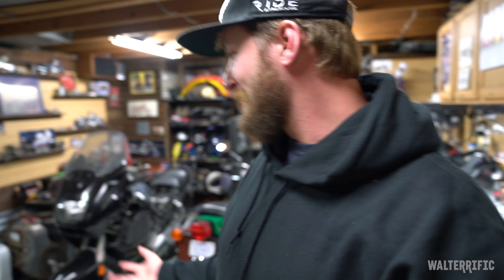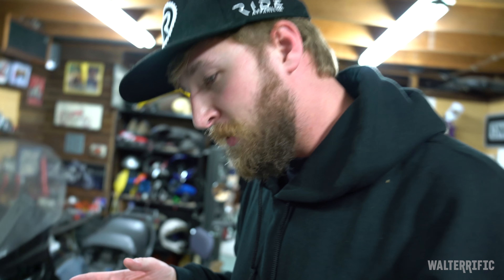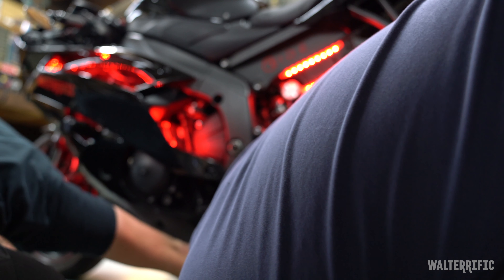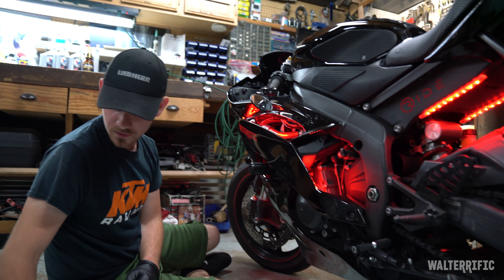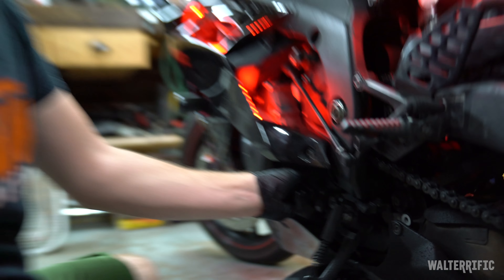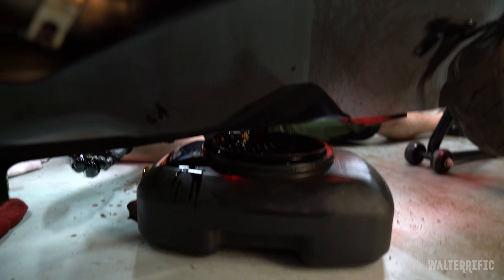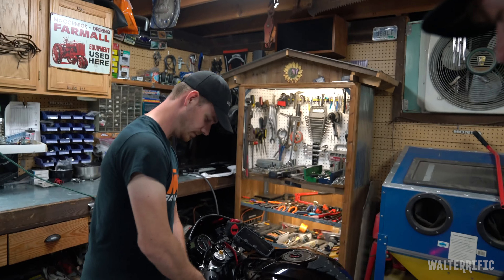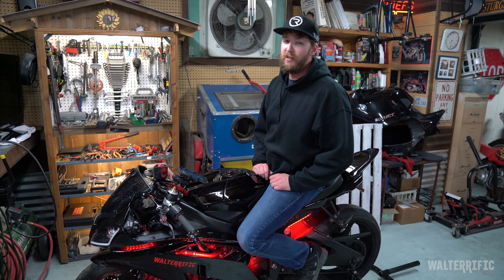Whatever Wednesday - Yamaha R6 Oil Change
I took my Yamaha R6 over to Bowser's place to get the oil changed. I made a mistake in the video and said it had been 5000 miles since it was changed, but I was wrong, I was thinking about my Jeep; it was 3500. Not a big deal, but still, I realized I spoke a whoopsie.

See all the hoodies here!

Here are the shop day videos we did in Boswer's garage!